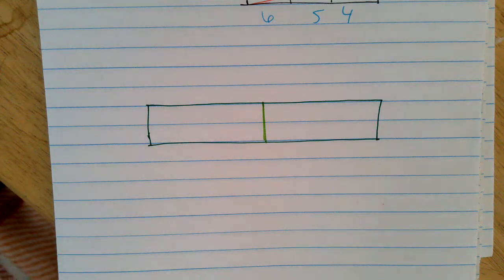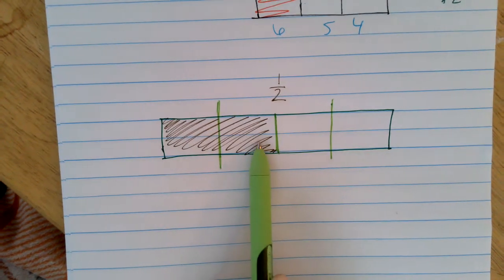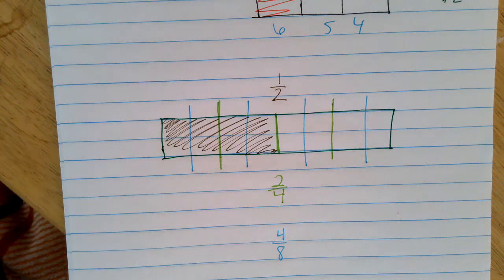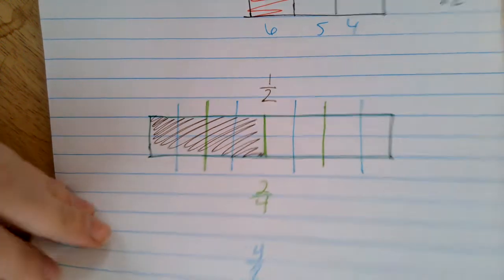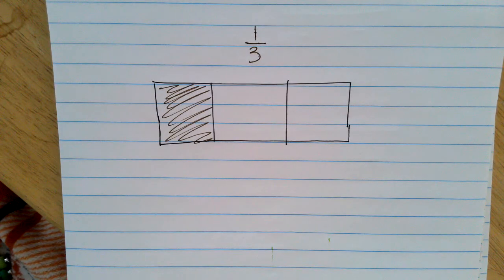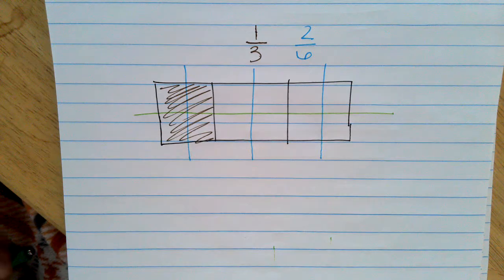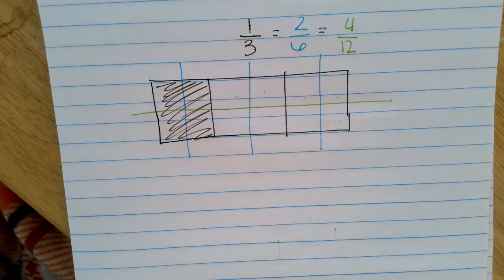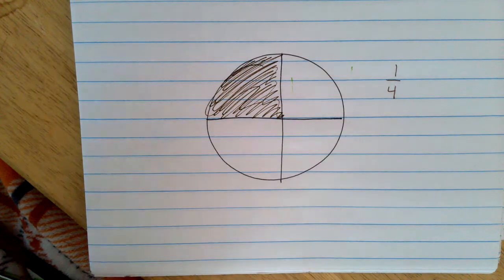Understanding Equivalent Fractions Introduction